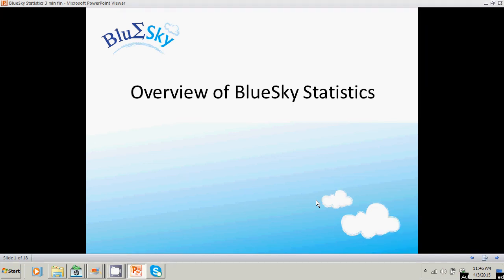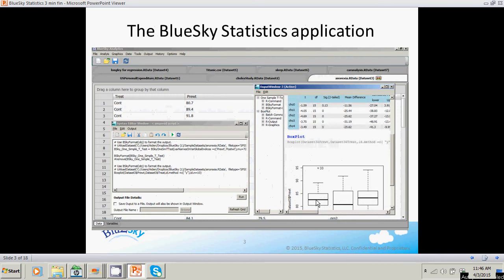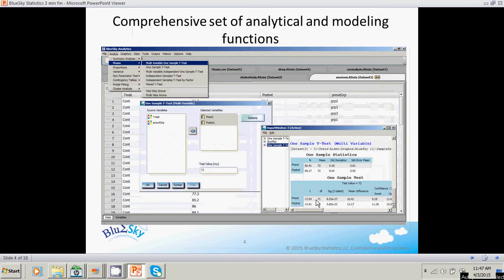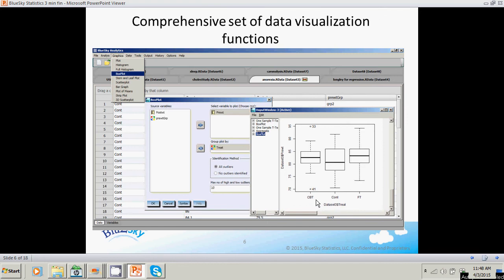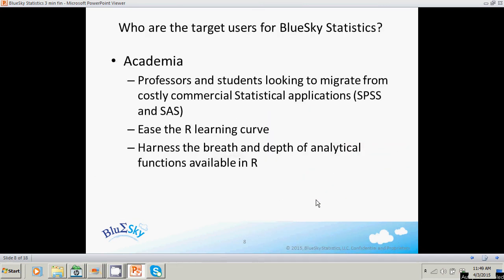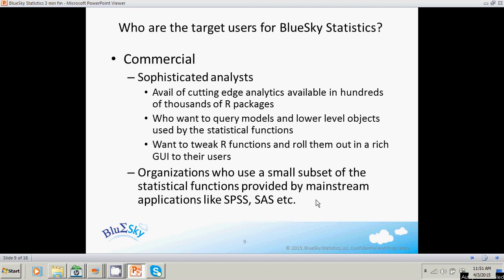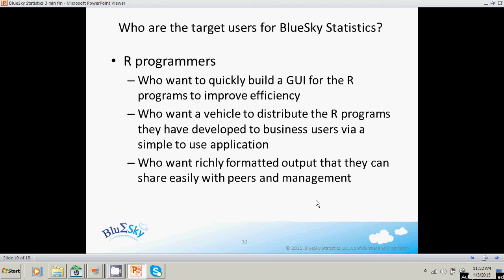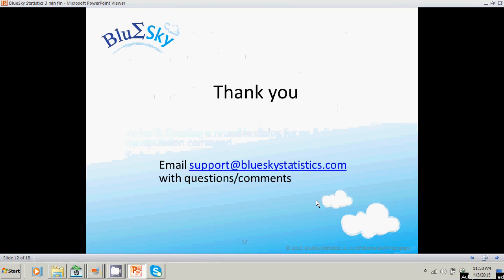Overview of BlueSky Statistics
BlueSky Statistics is a powerful Statistics application that unlocks the power of R for the analyst community